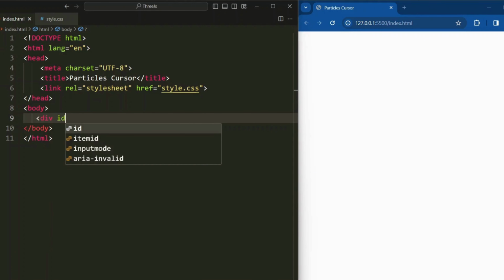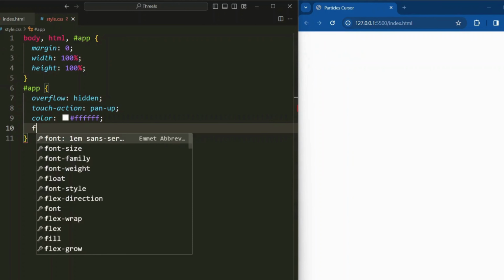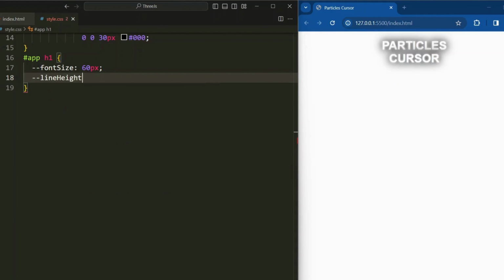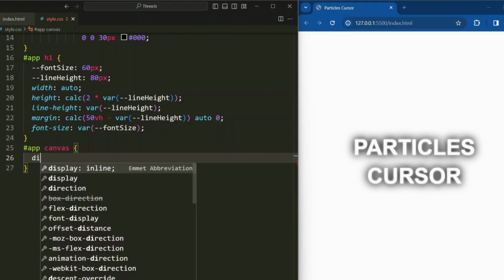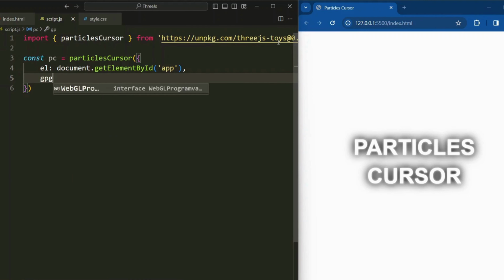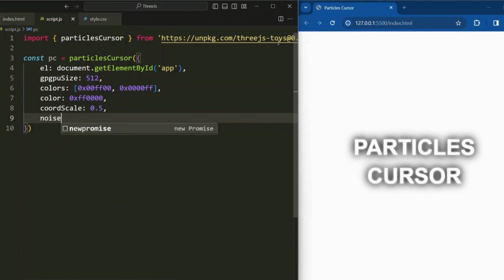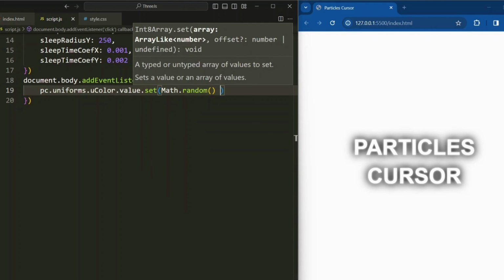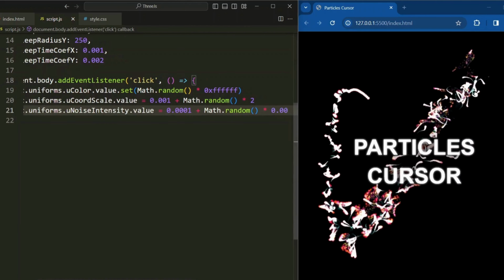Particles Cursor Using HTML CSS & JavaScript | Three.js Particles Animation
Today we'll show you how to create a Particles Cursor Using HTML CSS and JavaScript. With Three.js, we can make these dots appear on the webpage and control how they move and look.